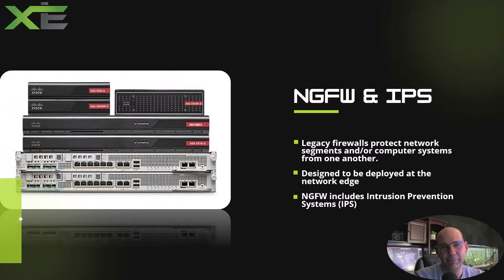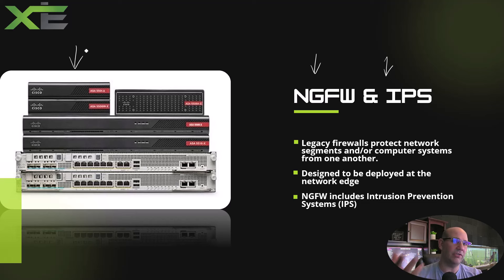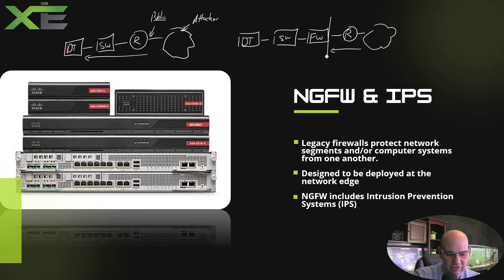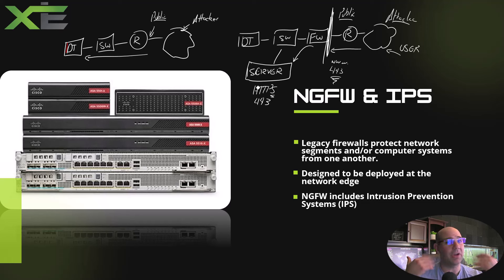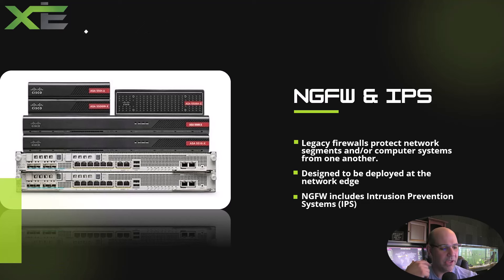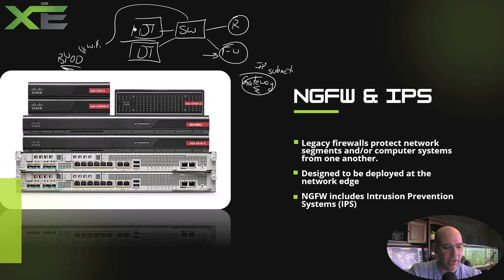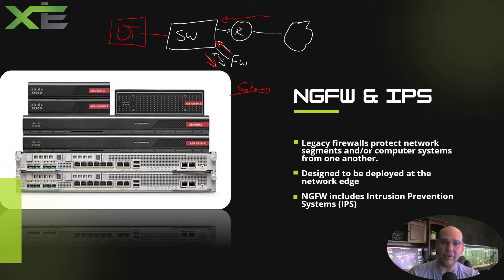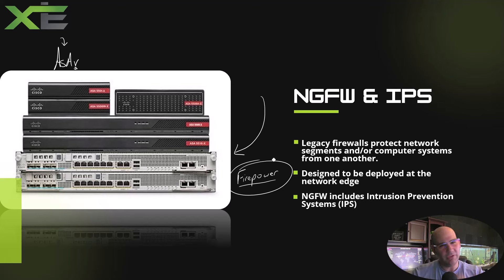🔥🔥FREE CCNA Course 200-301 - NGFW and IPS🔥🔥